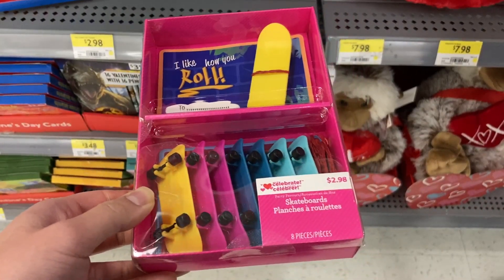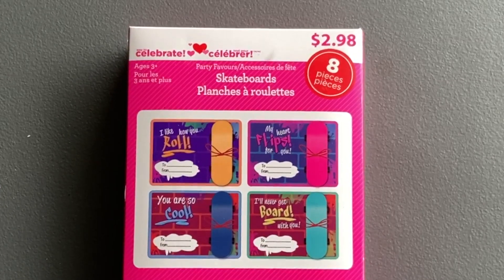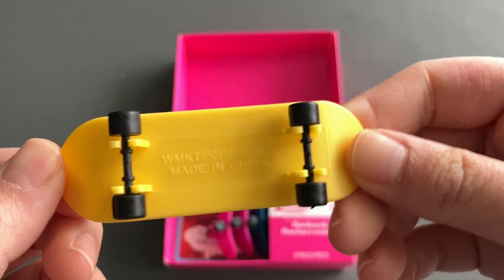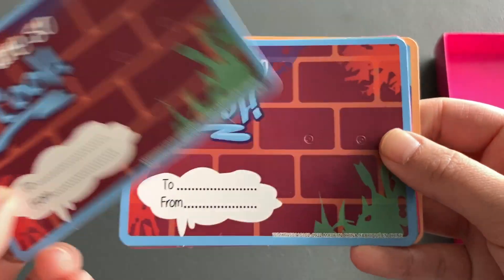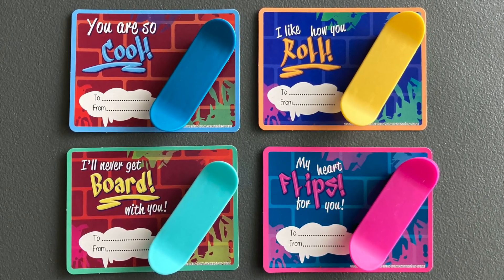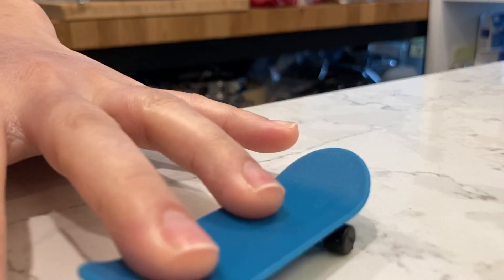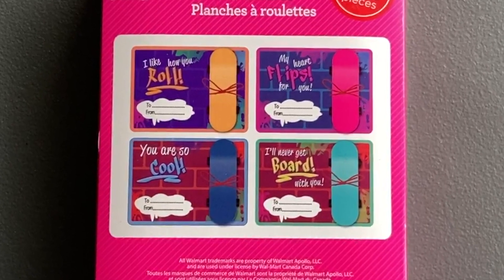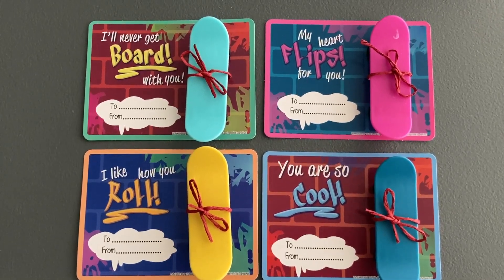❮Valentine's Special❯ Walmart Valentine's Skateboard Cards